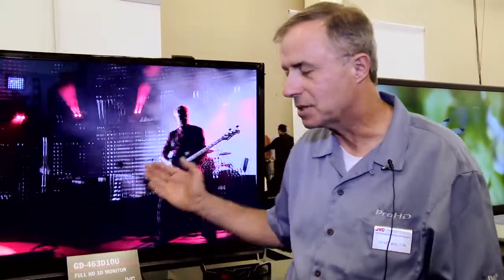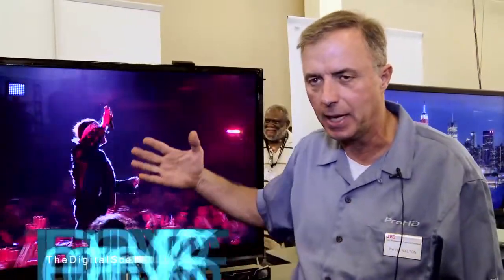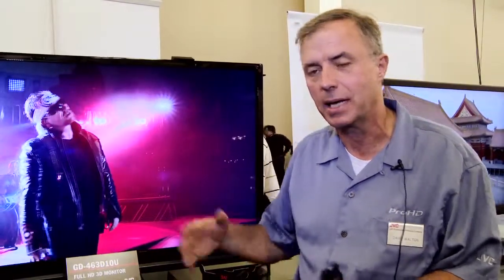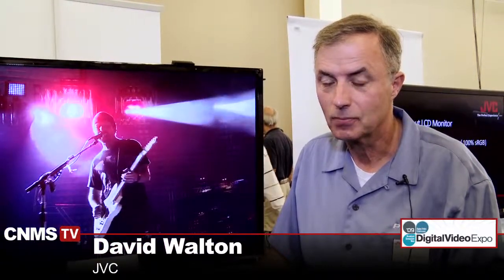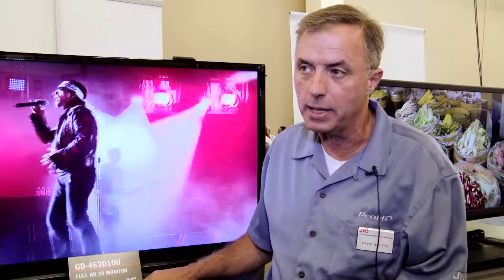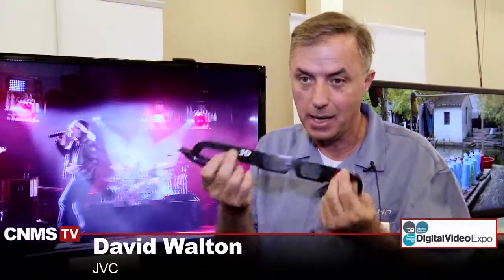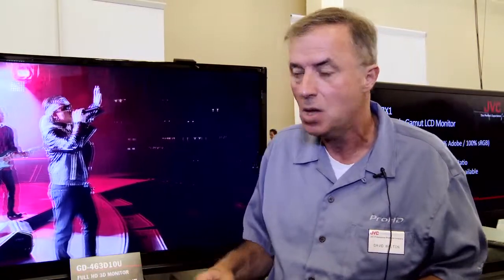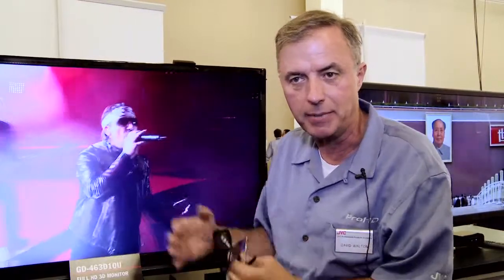David Walton from JVC about 3D Monitors @ DV Expo 2009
David Walton talks to us about the new JVC 46" 3D HD monitor under $10K.   Great monitor to use in a post production suite to check out your 3D content.   David also talks to us about the technology behind 3D and how he thinks prices will come down in the very near future.